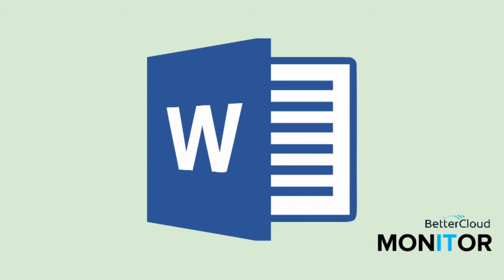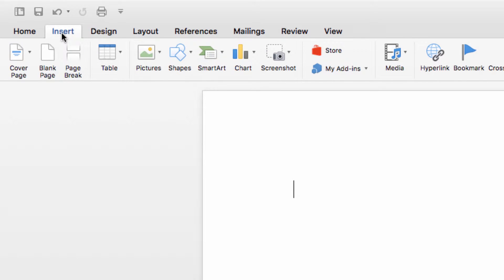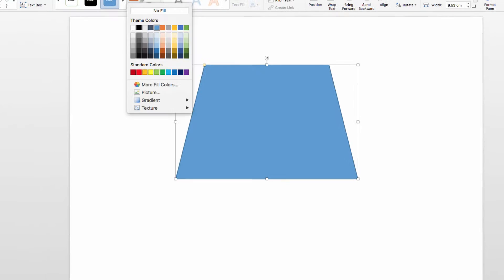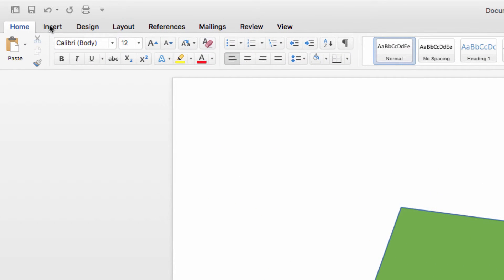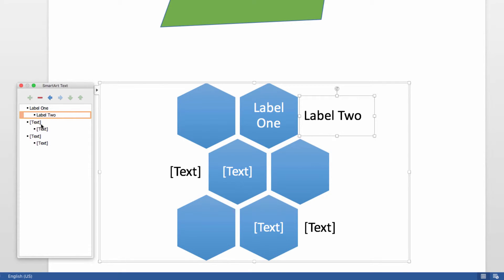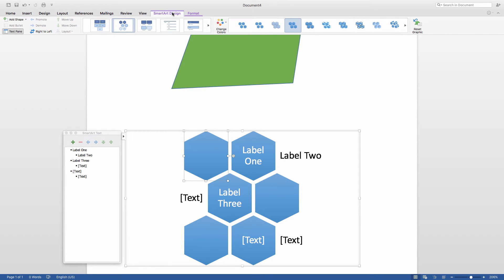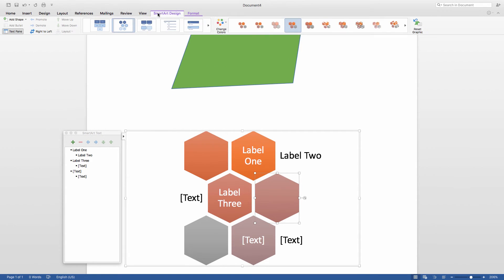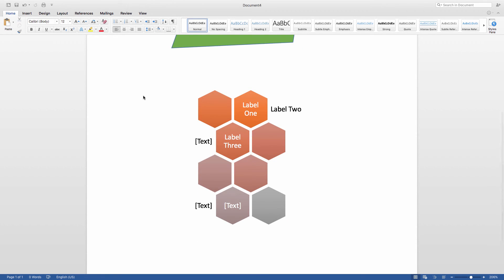How to Use Shapes and SmartArt in Word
Sometimes your document in Microsoft Word might need a little visual splash. If that's the case, you can easily add shapes and SmartArt to jazz up your work. Here's a quick overview of how to add and customize them to your liking.

To read the full article, visit this link: [url]